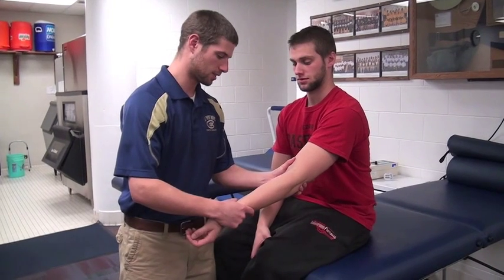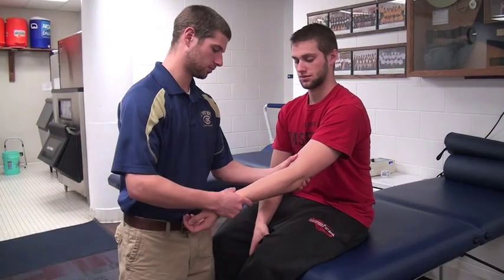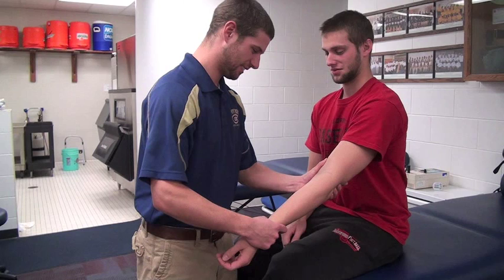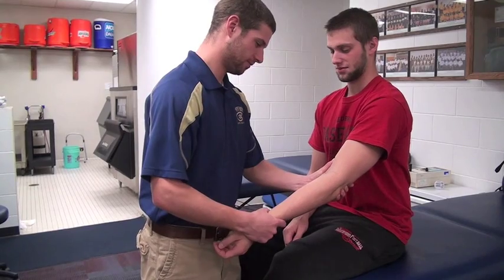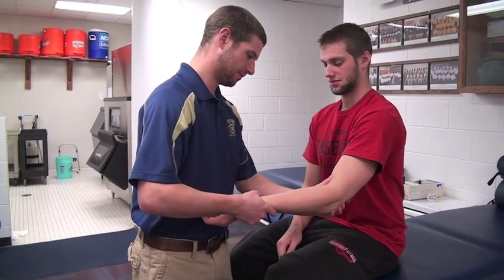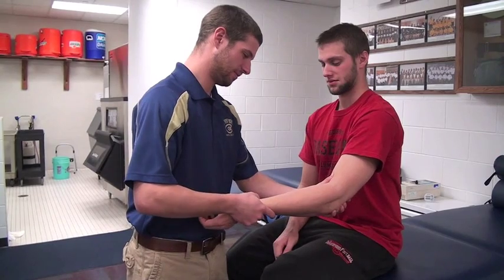Elbow Varus Stress Test